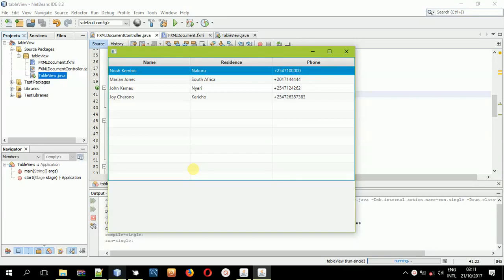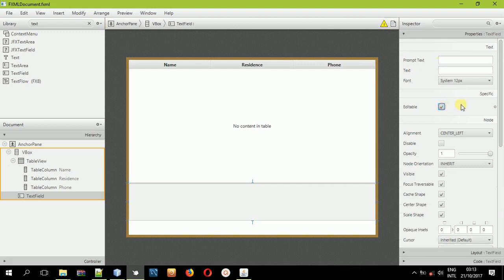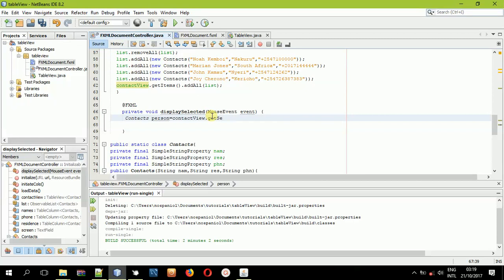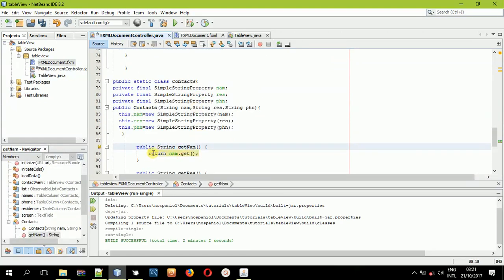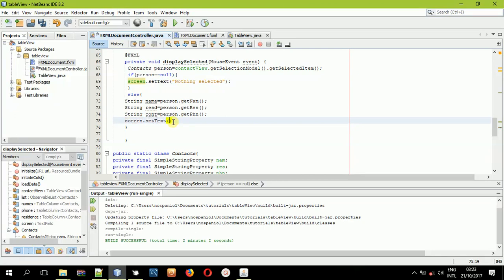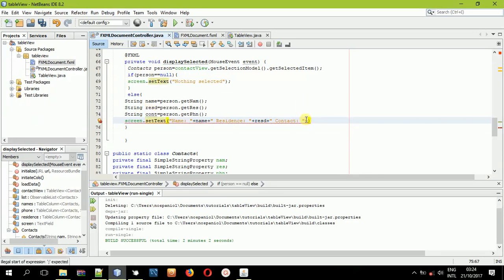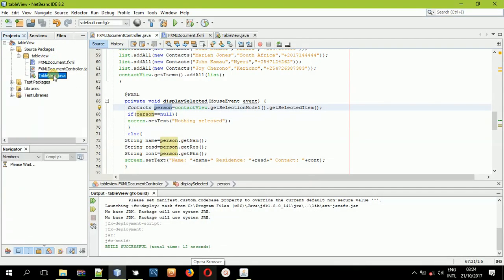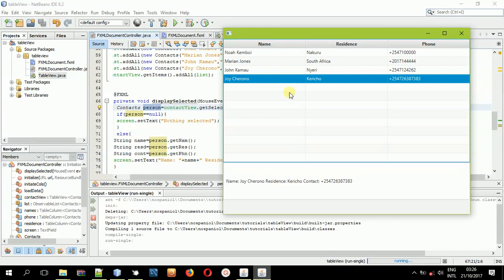Table View ii in JavaFX FXML Getting the selected item